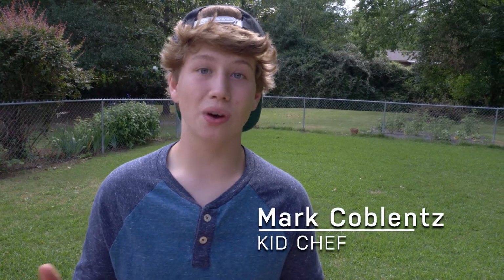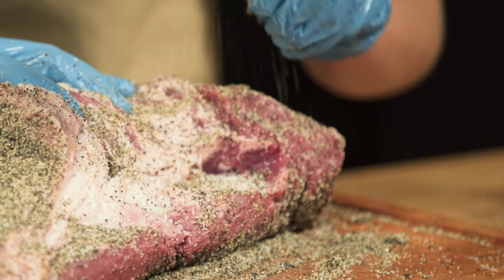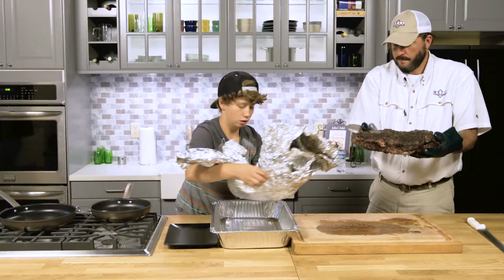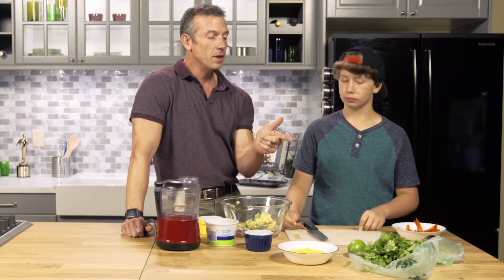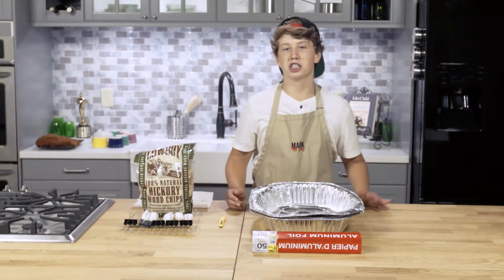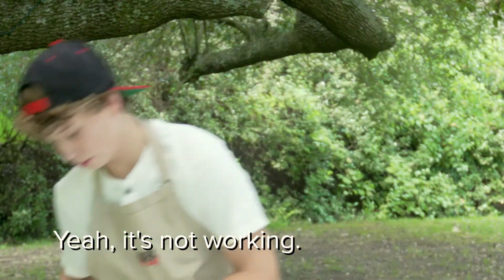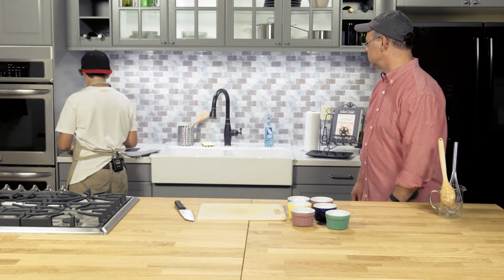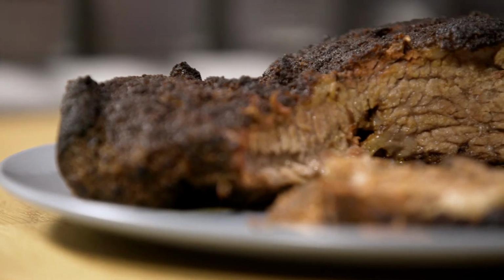Making a Chef Episode 103: Don't Play With Fire -- or Brisket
Fire, meat and cardboard? Mark tries to improvise with a cardboard box added to his smoker, and the results are disastrous.

Pit master Wes Shelton comes to the rescue with a big grill and great technique. He teaches Mark how to trim, rub and slow cook a brisket.

Mark heads to the kitchen to try to replicate the results with a simpler approach.

Food columnist Jay Reed stops in for a taste.